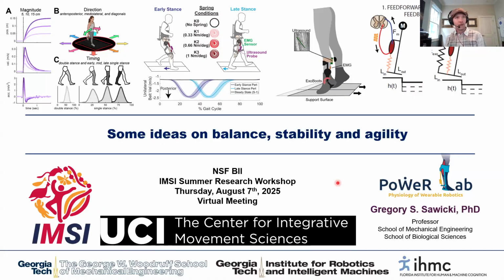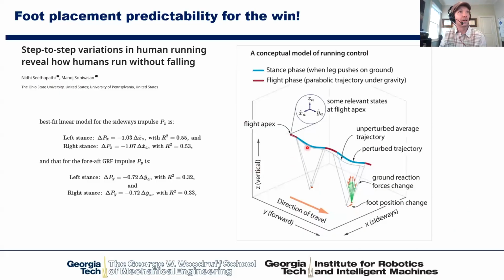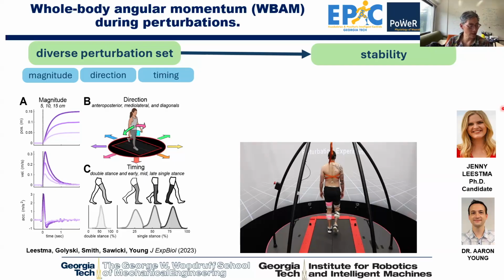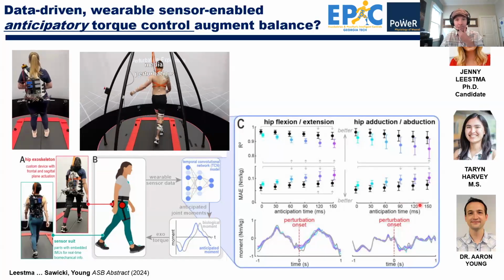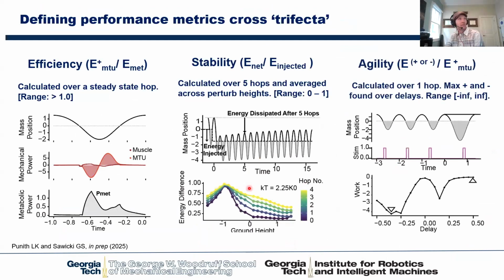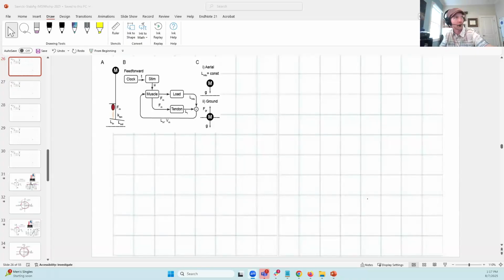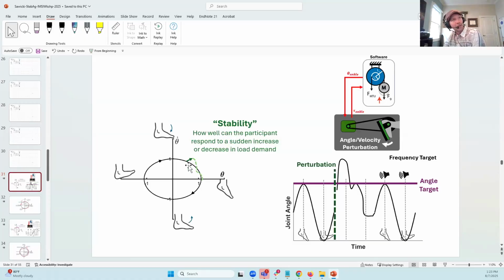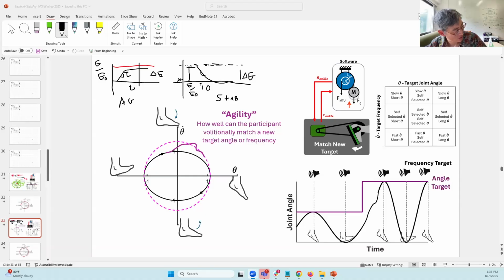IMSI Workshop: Balance, stability, and agility (Summer 2025, Dr. Greg Sawicki)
IMSI Research Workshop on "Balance, stability, and agility", presented by Dr. Greg Sawicki during the 2025 Summer Institute.